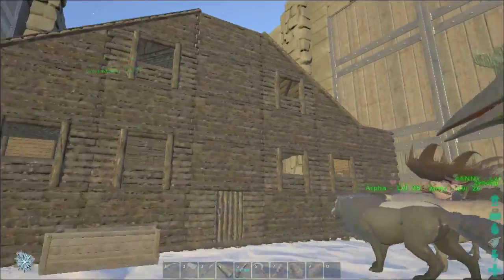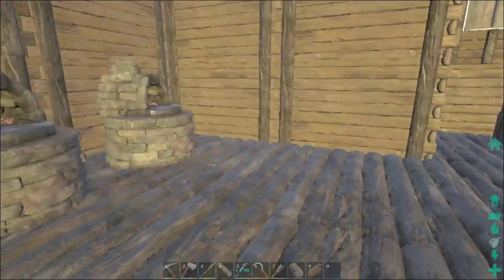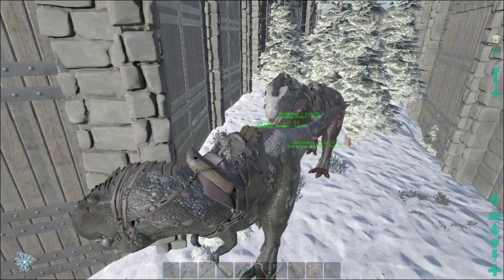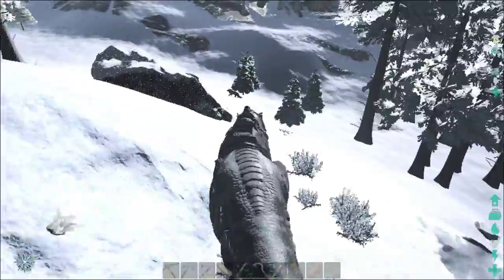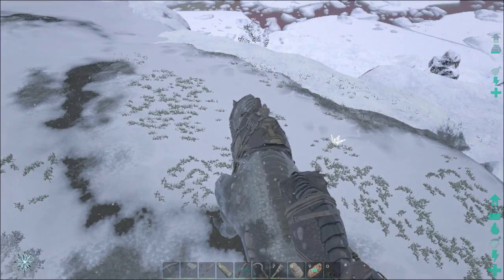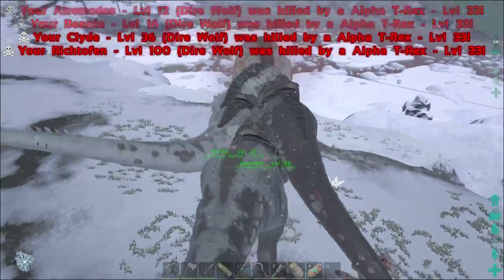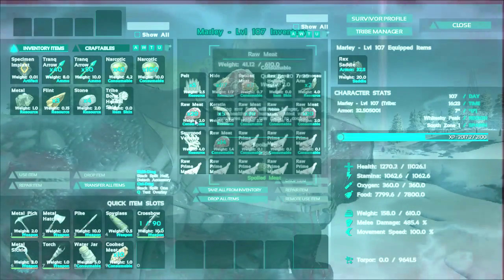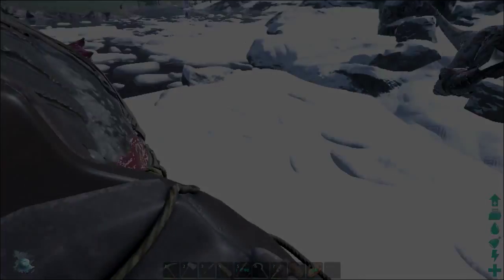Ark: Survival Evolved | New Base, Quetza, and Alpha Rex!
Sorry guys, I don't get my new graphics card for at least a week, so I can only record Ark at 720 with potato graphics for now. It took me a while to realize why the quality was so eaten in this video, it's because I forgot to turn my gamma back down to 2, it was on 4 which is really bright, so sorry about that!

All the songs used were 100% copyright and loyalty free, provided by these wonderful people for everyone to use in their videos as long as credit is given to them, they are very talented and sweet individuals for providing these for everyone to use, go give them some love they deserve it!

Sad Song: No Winners - Ross Bugden